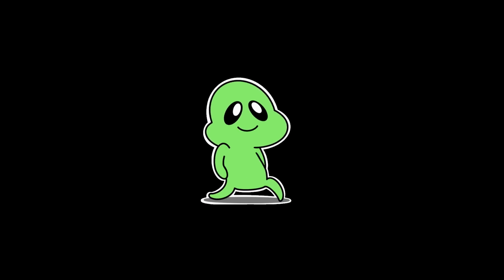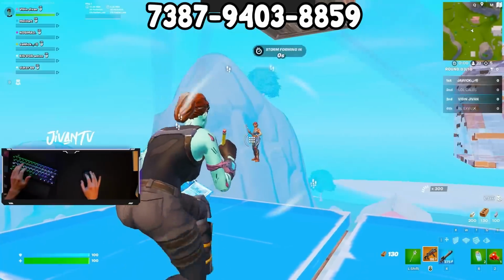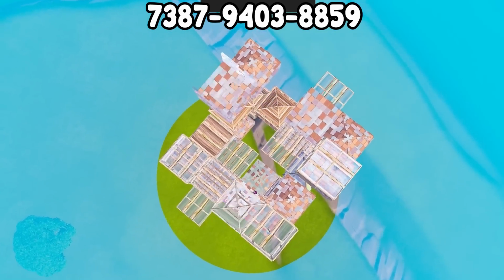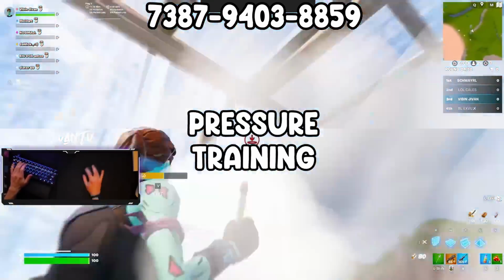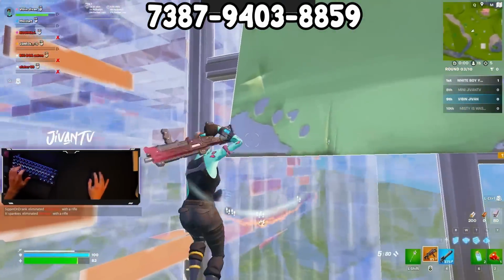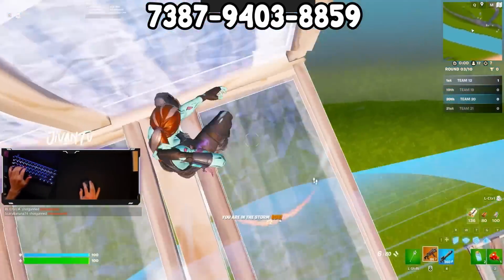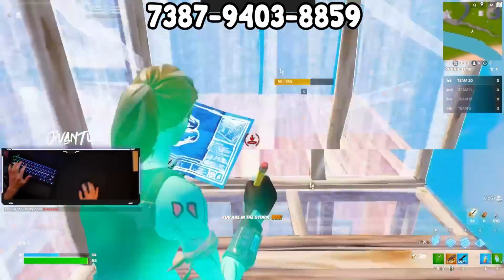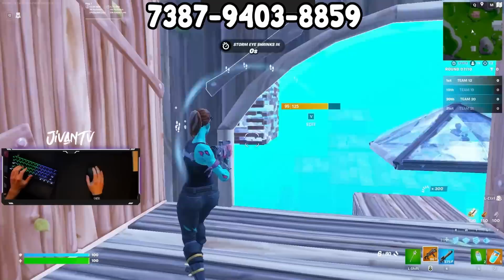Introducing Final Moving Zone Wars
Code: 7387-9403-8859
Hope you guys enjoy! Please be patient with queues first day, not sure how fast they will be filling, but hopefully quick!